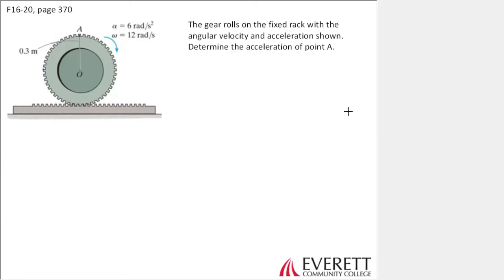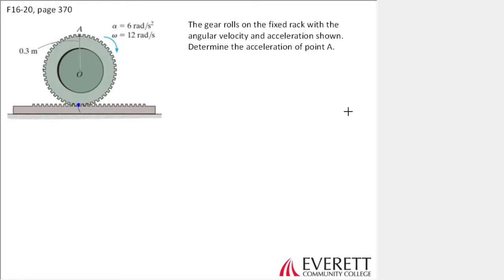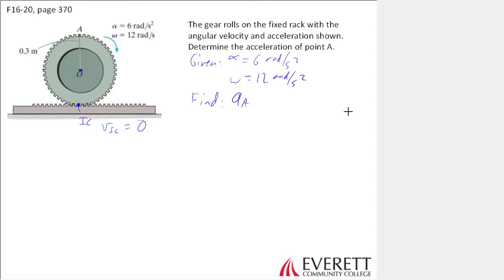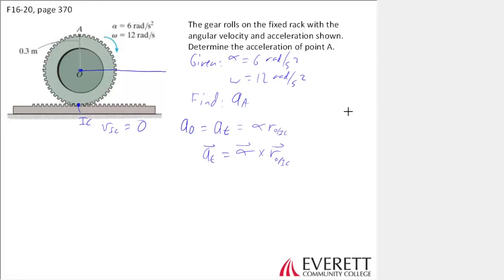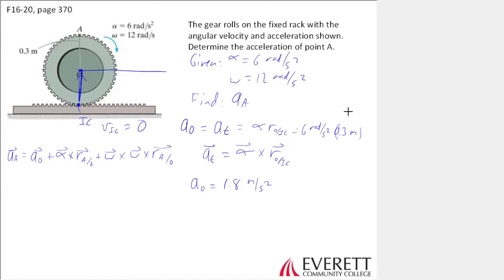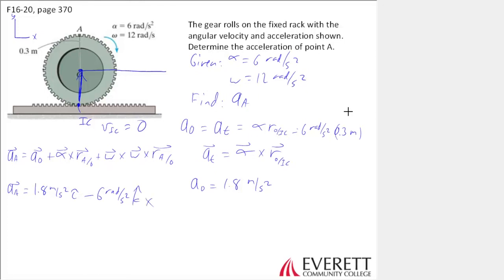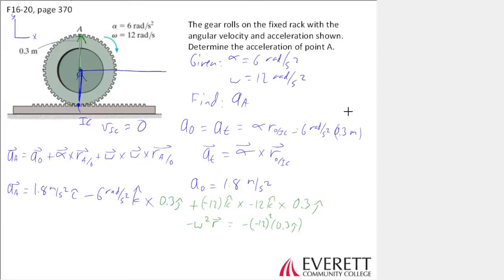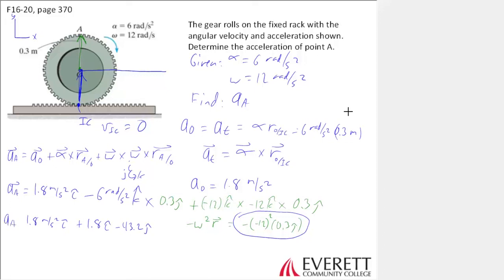Relative Motion Acceleration Example Problem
Example problem of a gear rolling on a rack.